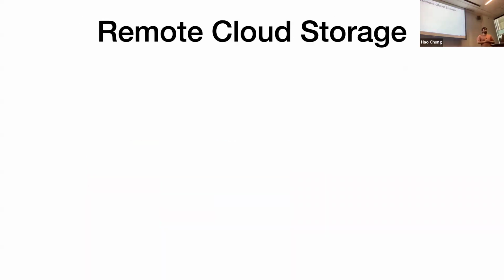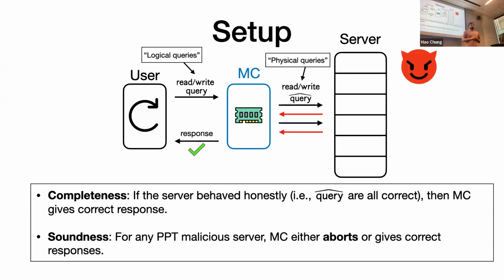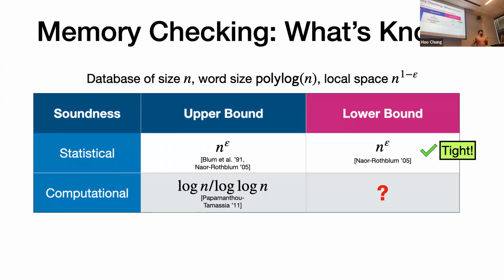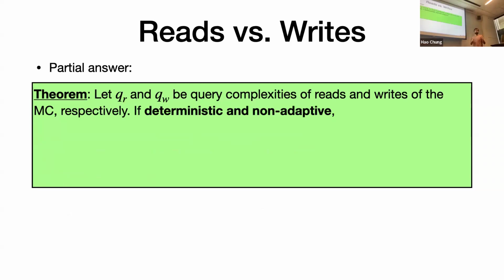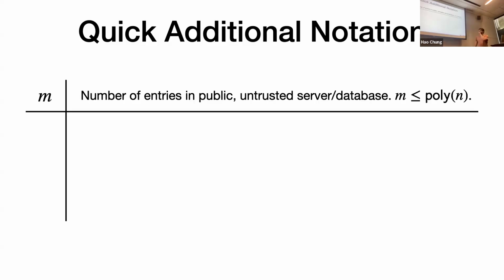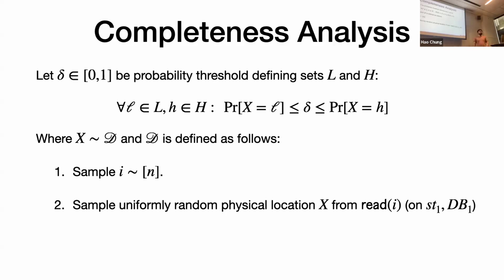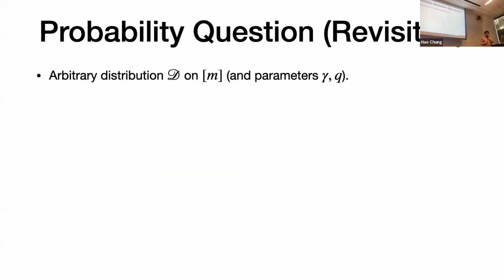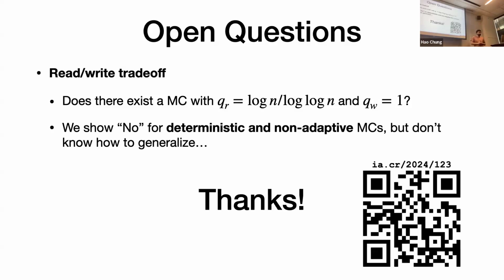Neekon Vafa: Memory Checking Requires Logarithmic Overhead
Abstract: In this talk, we present the first general tight lower bound on the complexity of memory checkers with computational security.

Memory checkers, first introduced over 30 years ago by Blum, Evans, Gemmel, Kannan, and Naor (FOCS '91, Algorithmica '94), allow a user to store and maintain a large memory on a remote and unreliable server by using small trusted local storage. The user can issue instructions to the server and after every instruction, obtain either the correct value or a failure (but not an incorrect answer) with high probability. The main complexity measure of interest is the size of the local storage and the number of queries the memory checker makes upon every logical instruction. The most efficient known construction has query complexity O(log n/loglog n) and local space proportional to a computational security parameter, assuming one-way functions, where n is the logical memory size. Dwork, Naor, Rothblum, and Vaikuntanathan (TCC '09) showed that for a restricted class of “deterministic and non-adaptive” memory checkers, this construction is optimal, up to constant factors. However, going beyond the small class of deterministic and non-adaptive constructions has remained a major open problem.

In this talk, we fully resolve the complexity of memory checkers by showing that any construction with local space p and query complexity q must satisfy p = n/(log n)^O(q). This implies, as a special case, that q = \Omega(log n/loglog n) in any scheme, assuming that p is less than n^0.999. The bound applies to any scheme with computational security, completeness 2/3, and inverse polynomial in n soundness (all of which make our lower bound only stronger). We further extend the lower bound to schemes where the read complexity q_r and write complexity q_w differ. For instance, we show the tight bound that if q_r = O(1) and p is less than n^0.999, then q_w = n^{\Omega(1)}. This is the first lower bound, for any non-trivial class of constructions, showing a read-write query complexity trade-off.

Our proof is via a delicate compression argument showing that a “too good to be true” memory checker can be used to compress random bits of information. We draw inspiration from tools recently developed for lower bounds for relaxed locally decodable codes. However, our proof itself significantly departs from these works, necessitated by the differences between settings.

Based on joint work with Elette Boyle and Ilan Komargodski.